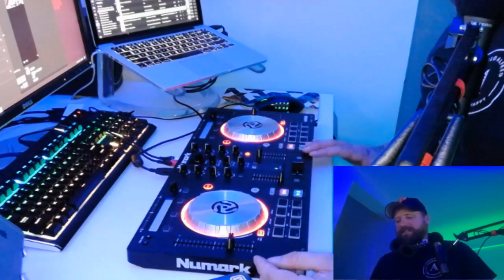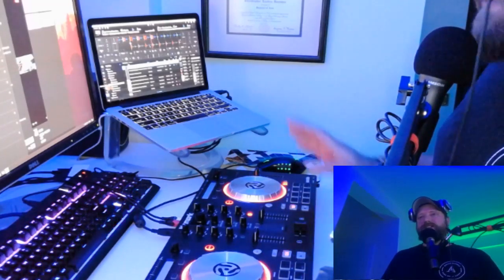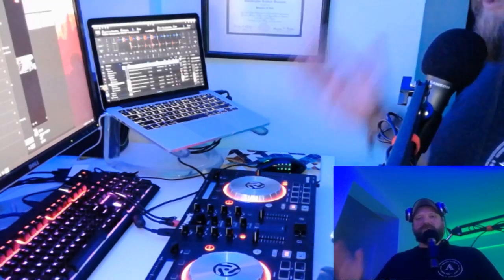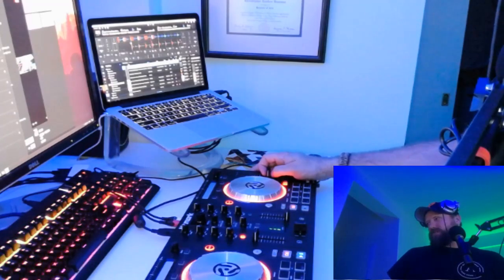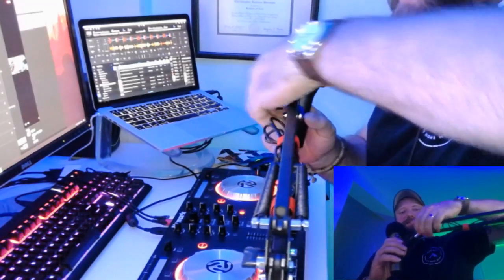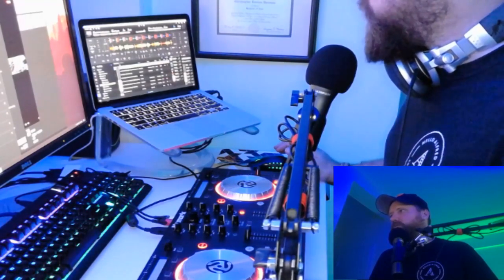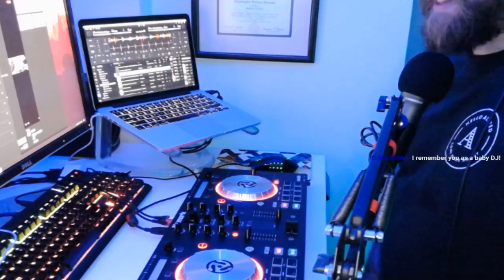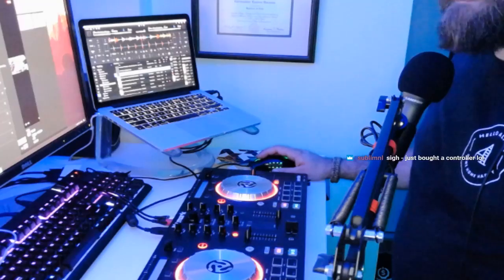The Basics of DJing with a controller and software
Some basics on DJing from a Father of 2...